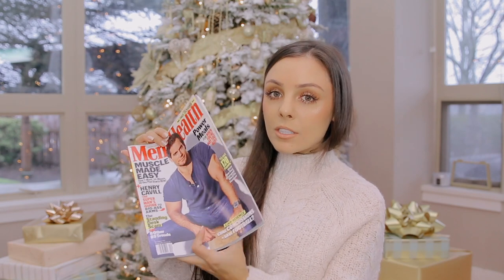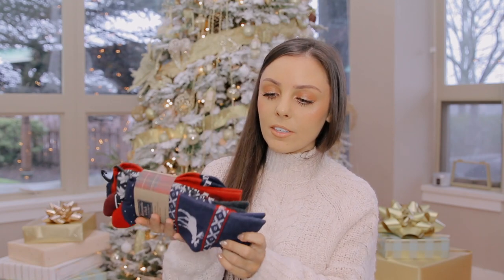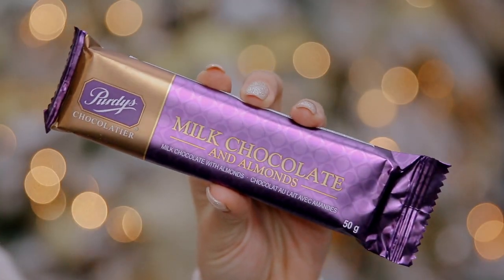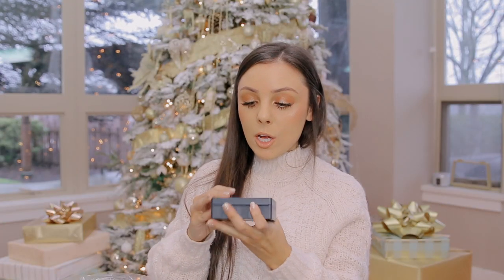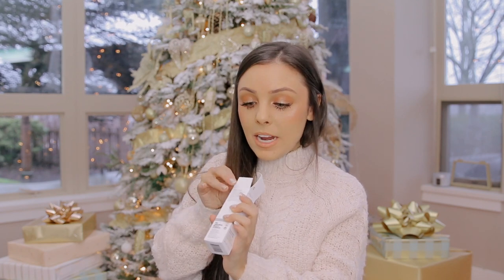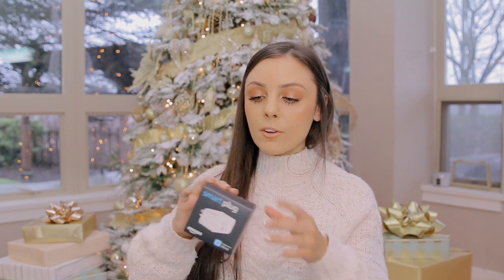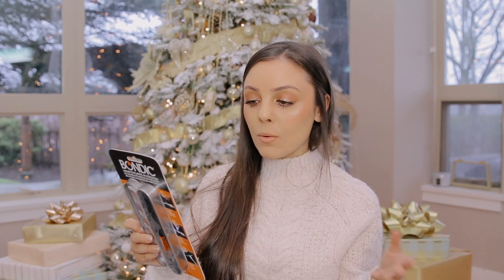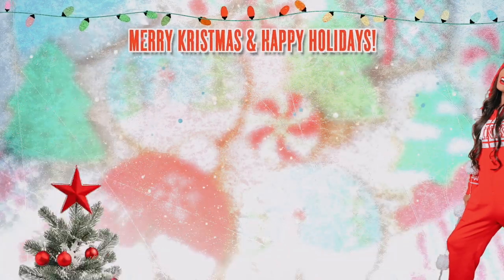Stocking Stuffers for Him! Stocking Stuffer Gift Guide for Guys!